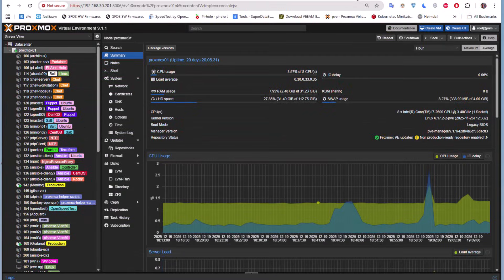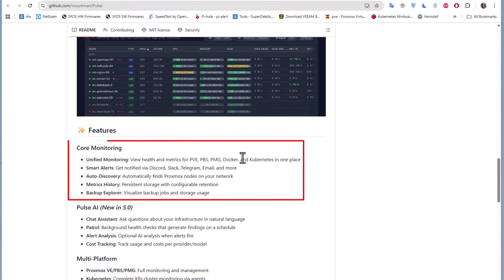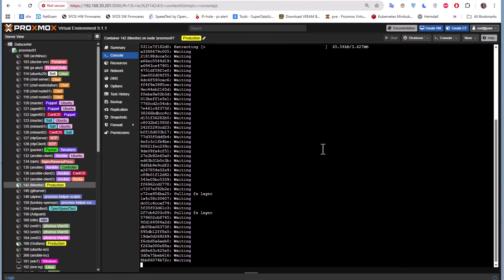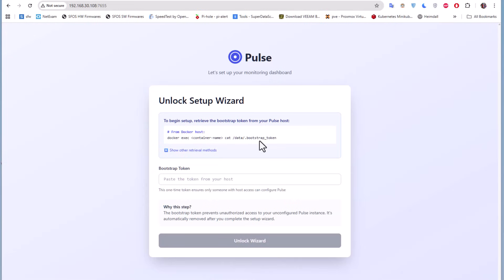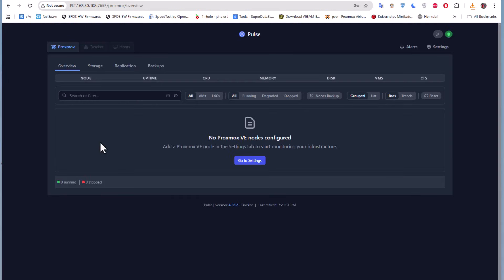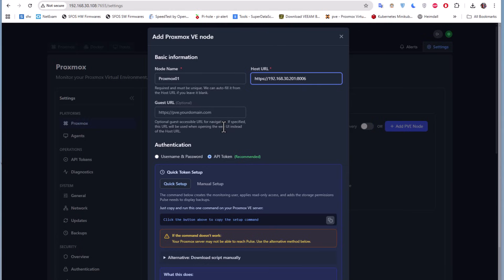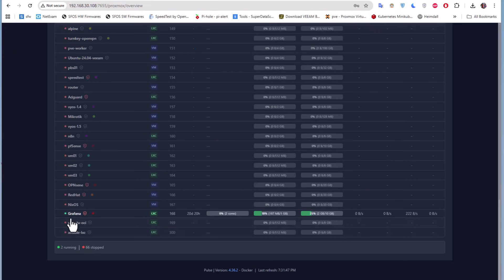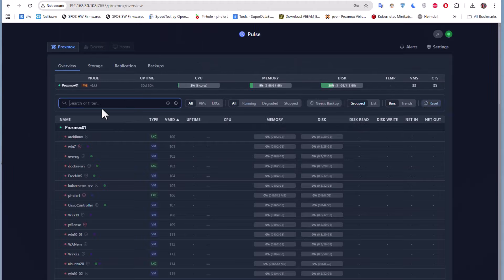Pulse Free Monitoring Tool For Proxmox VE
📌 YouTube Video Description - Pulse Free Monitoring Tool For Proxmox VE

Pulse is a free and lightweight monitoring tool for Proxmox VE that helps you monitor your hypervisor, nodes, virtual machines, containers, CPU, memory, storage, and overall system health in real time.

In this video, I walk you step by step through installing and configuring Pulse Monitoring on Proxmox VE, explaining how it works, what metrics it collects, and why it’s a great free alternative to enterprise monitoring solutions.

🔹 What you’ll learn in this video:

What Pulse Monitoring is and how it works with Proxmox VE

How to install Pulse on a Proxmox server

How to access and use the Pulse web dashboard

Monitoring nodes, VMs, and containers

Viewing CPU, RAM, disk, and system performance

Why Pulse is a great free monitoring solution for homelabs and production

Pulse is ideal for homelab users, system administrators, and DevOps engineers who want simple, efficient monitoring without complex setups.

🔗 Useful for:

Proxmox VE monitoring

Homelab monitoring solutions

Free Proxmox tools

Virtualization performance monitoring

🔗 Helpful Resources:
Pulse Github